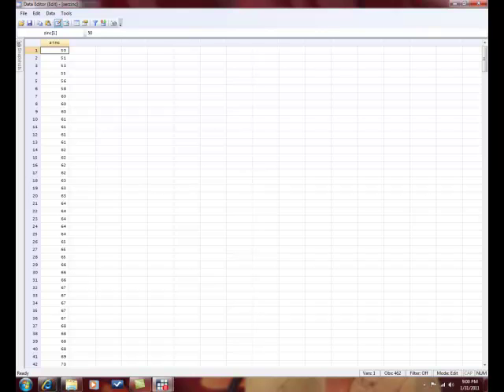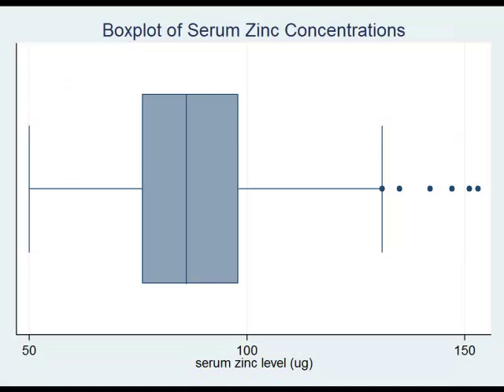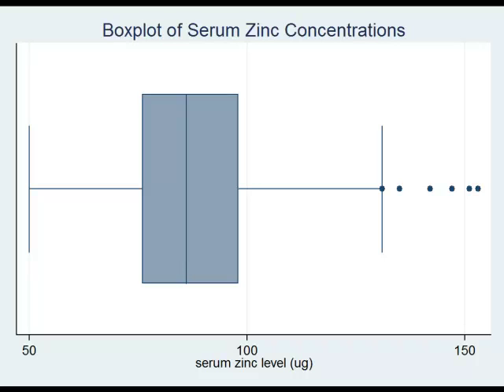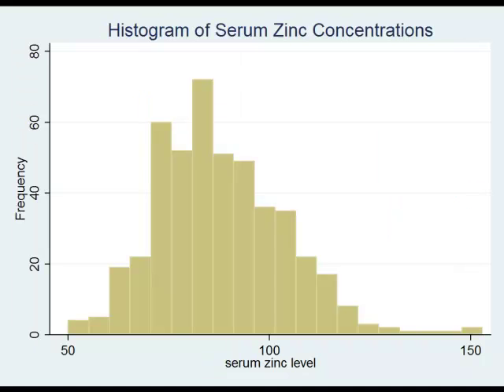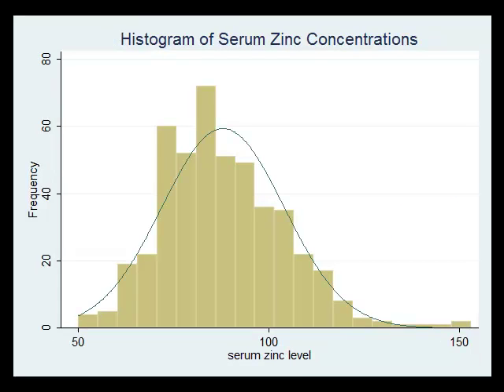Week 5 Combined